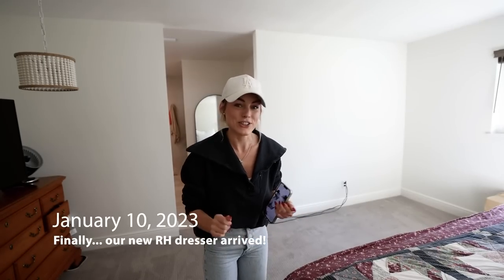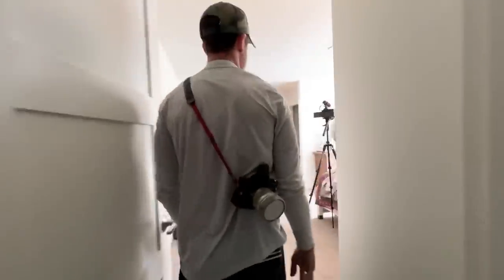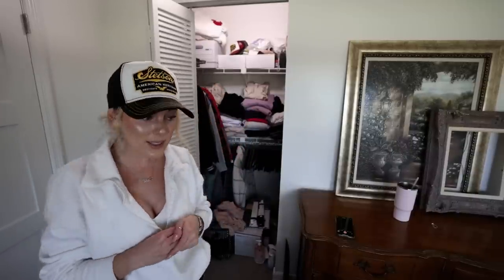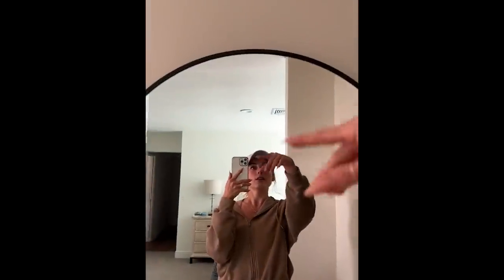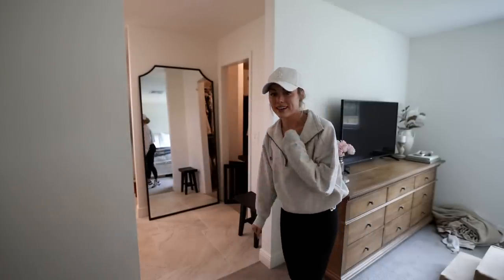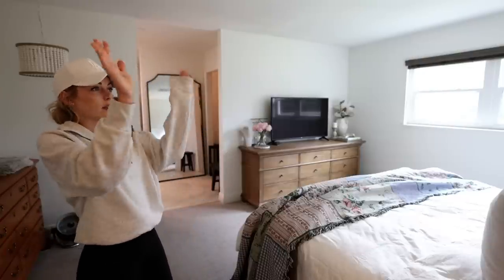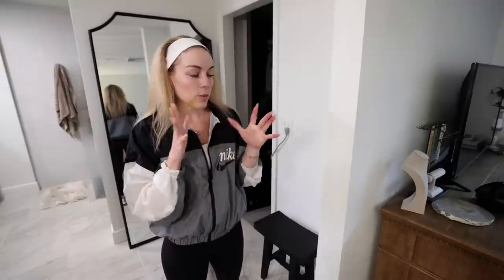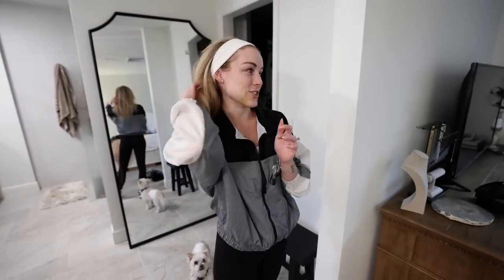Vlog: RH Delivery, Vintage Thrifting, Water Leak & Furniture Fails...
Oooo finally found some new furniture for the house! Slowly but surely coming along! In this vlog...  we have an RH Delivery, share some new Vintage Thrifting decor, deal with a Water Leak & Furniture Fails...

Links To Items In This Video:
RUGGABLE 10 ft Runner
RUGGABLE 7ft Runner
RUGGABLE Living Room Rug

More Links:
Felt Hangers
Felt Hangers With Clips
Wrapping Paper Cutter
Tissue Box Cover
Clear Drawer Organizers
Paper Towel Hooks
Black Towel Hooks
Shower Stool
Arch Mirror
Cord Organizer
Spice Jars
Wood Spoons
Dog Vest
Tan Dog Stairs
Ruggable Rug
Weber Grill

Also, my new website is live, and you can now download my free Cleaning Checklist! This includes daily, weekly, monthly, semi-annual, and annual checklists to make your life EASIER!

Cleaning Supplies:

Mailing Address:
3320 Cardinal Drive